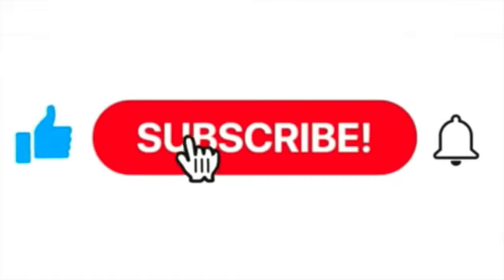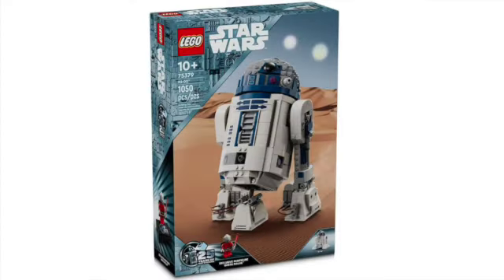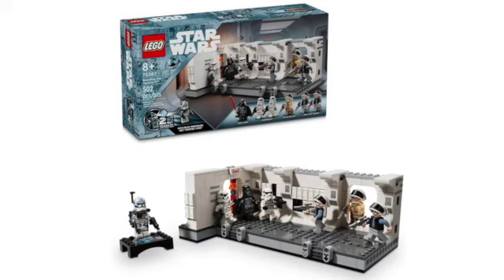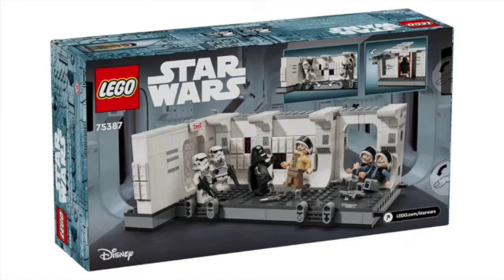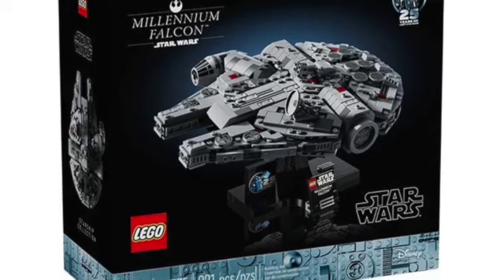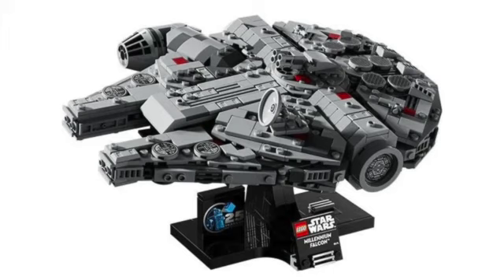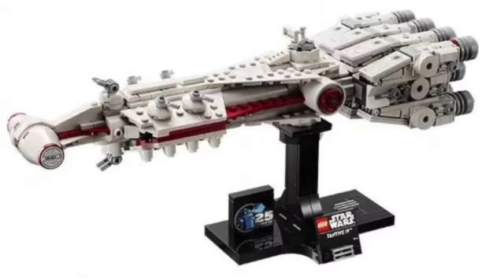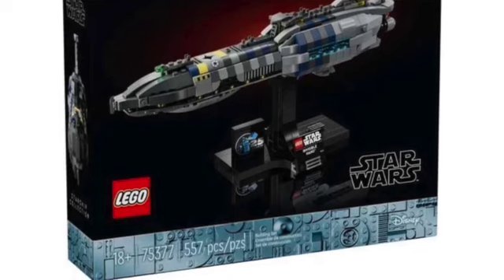HUGE LEGO STAR WARS LEAKS! MIDI-SCALE, FIVES, R2-D2!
Today we are going over five amazing LEGO Star Wars sets! Thanks to the LEGO Star Wars Reddit community!